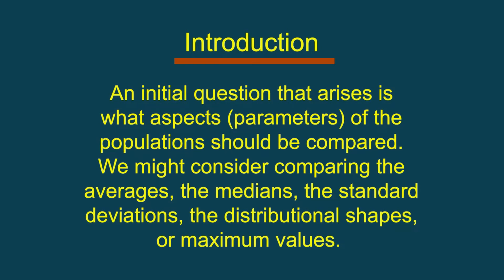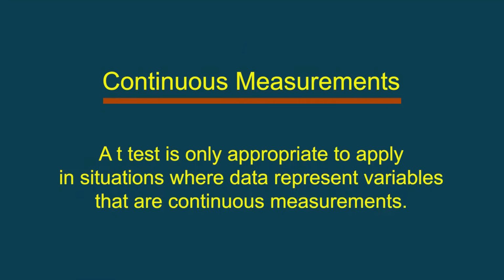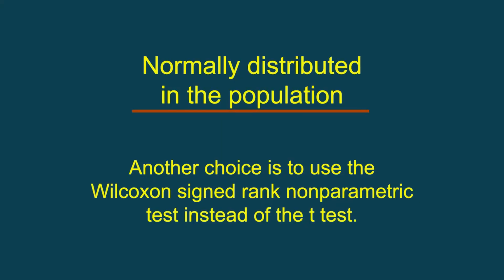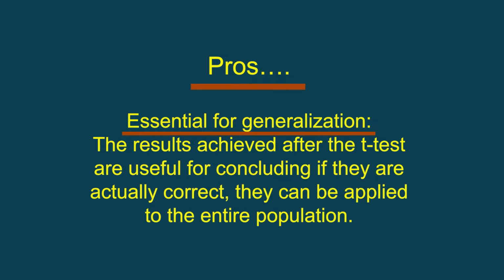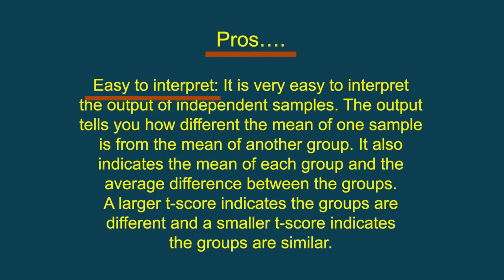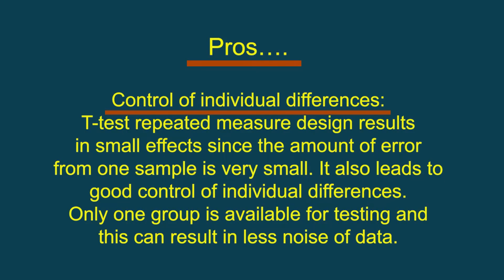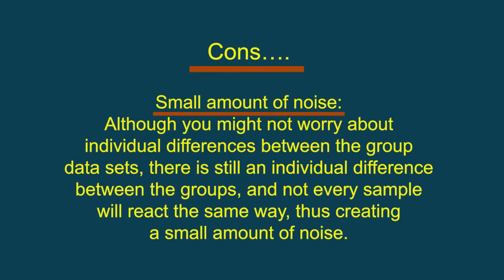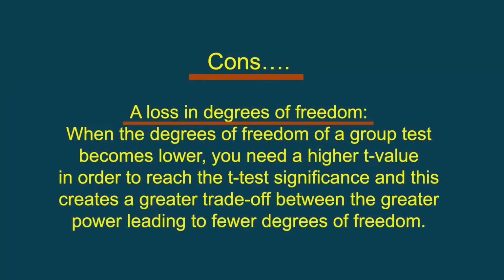Econometrics Module 09